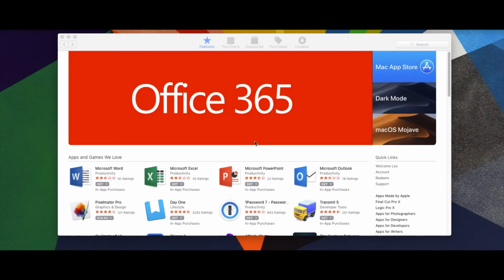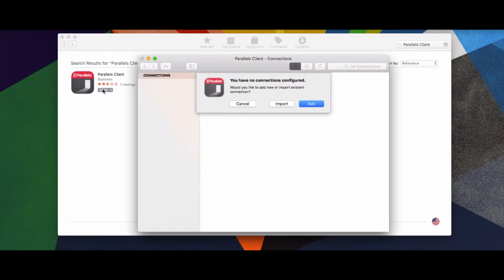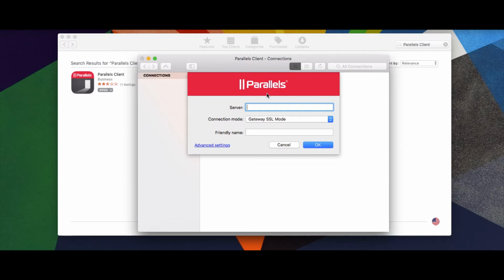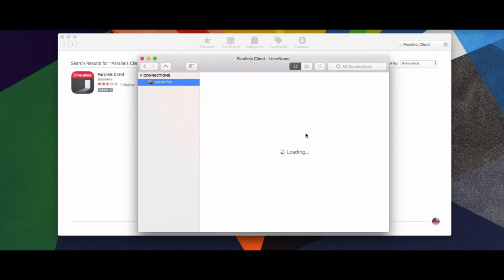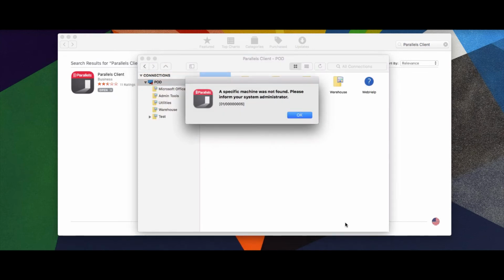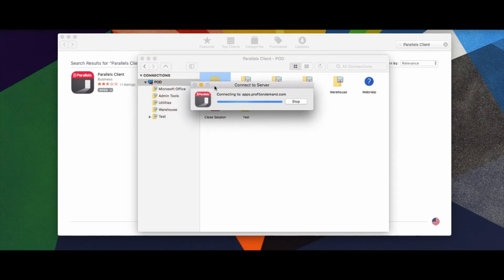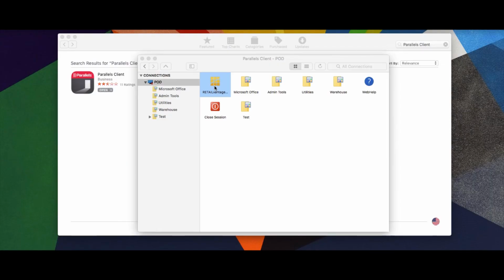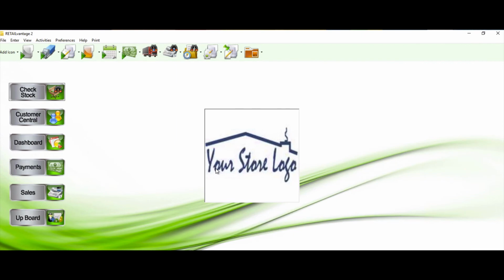Installing Parallels on MAC by PROFITsystems, Inc.